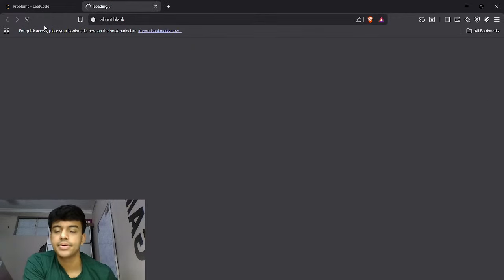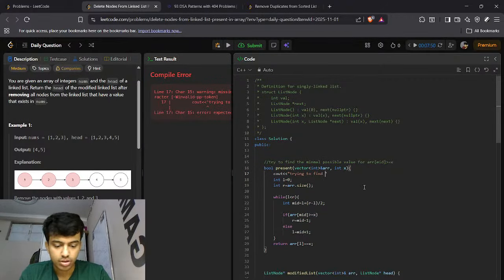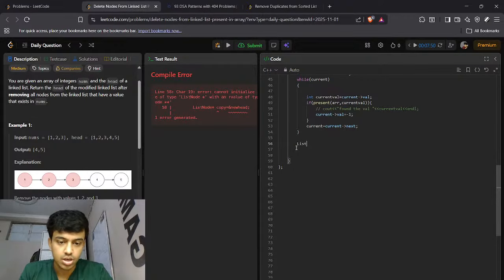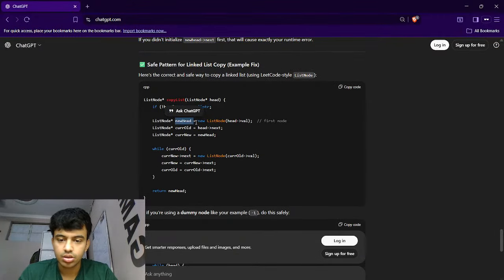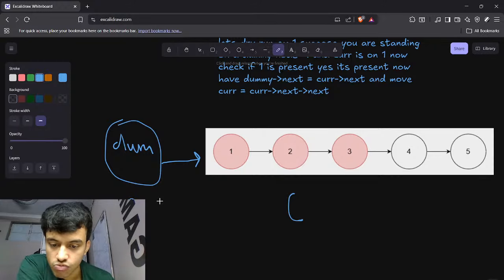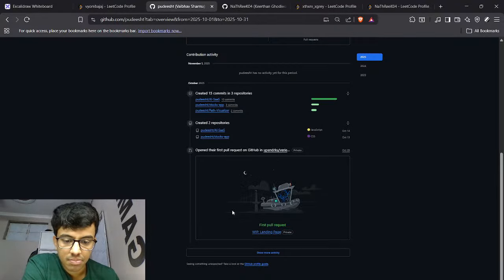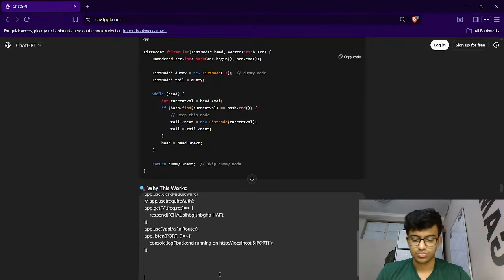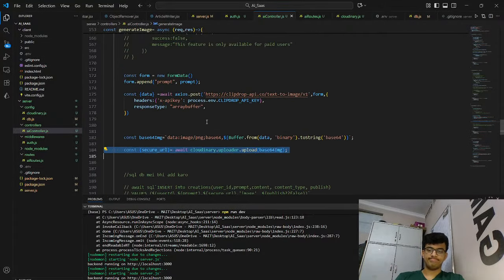Leetcode + Development stream